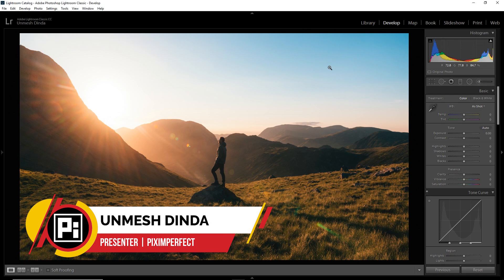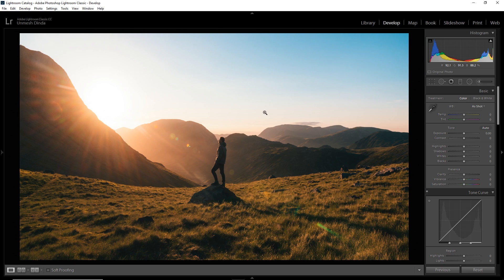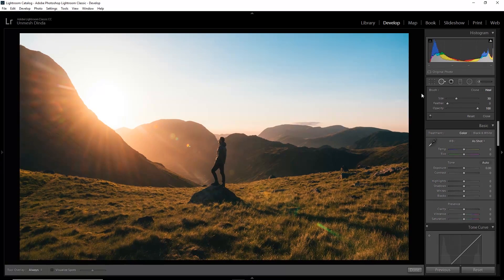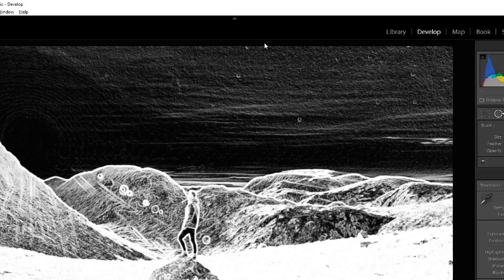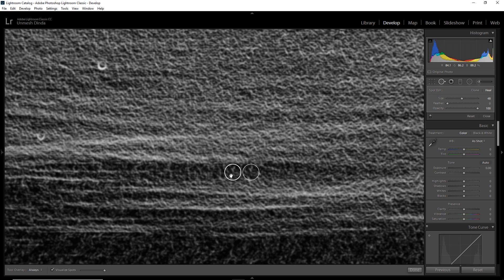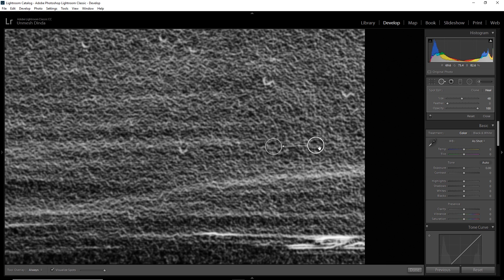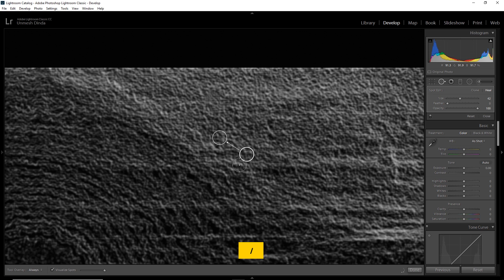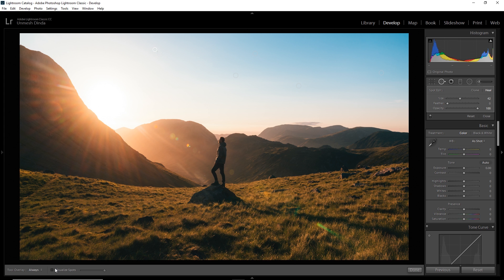How to Spot the Spots in Lightroom | Quick Tip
Learn how to use Visualize Spots feature in Lightroom to make the spots or camera dust more visible, allowing you to remove them quickly and easily.

We will also learn techniques and shortcuts to remove the spots and get your image ready to go.